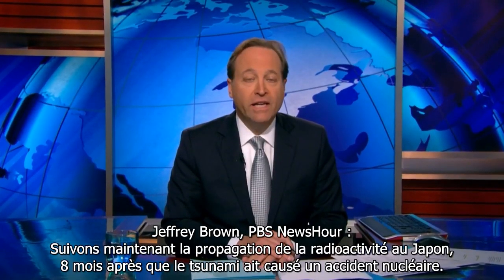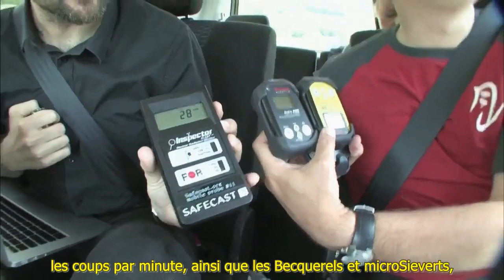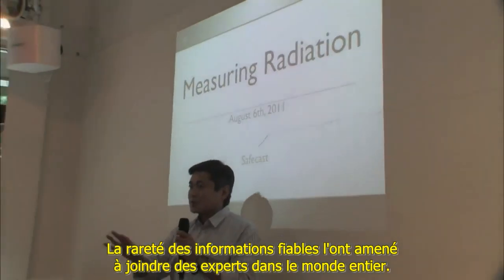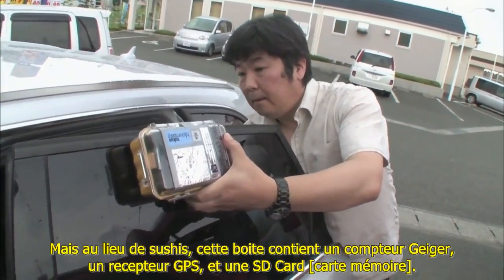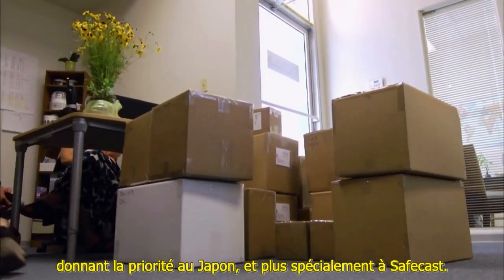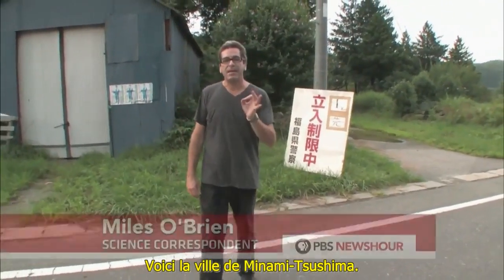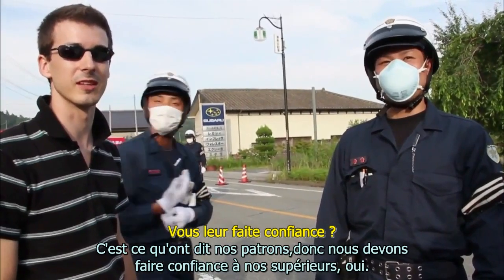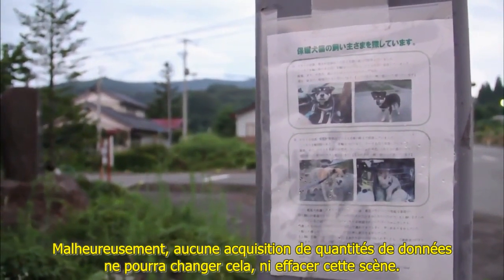Safecast mise sur une équipe de bénévoles pour cartographier les radiations au Japon 10.11.2011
Extrait de l'émission PBS NewsHour du 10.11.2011.
Huit mois après qu'un tsunami ait causé un accident nucléaire au Japon, des gens ordinaires utilisent les nouvelles technologies et la puissance du crowdsourcing [acquisitions de données citoyennes] pour localiser les points chauds radioactifs. Un reportage de Miles O 'Brien, correspondant "Science" de NewsHour, en provenance du Japon.

Traduction & sous-titrage par mes soins.

Legal note: The rights on this video belong to their respective holders.
This translation does not constitute a malicious misuse or abusive commercial exploitation of their product, so they will want to consider that this volontary work is a "fair use", for the sole purpose of informing a wider audience.
References listed above.

Note légale : Les droits sur cette vidéo appartiennent à leurs détenteurs respectifs.
La présente traduction ne constituant ni un détournement mal intentionné, ni une exploitation commerciale abusive de leur produit, ils voudront bien considérer que ce travail bénévole relève d'un "usage loyal" (fair use), dans l'unique but d'informer un plus large public.
Références mentionnées ci-dessus.